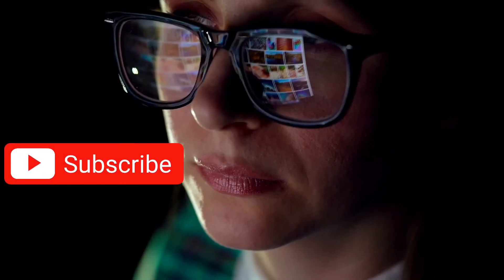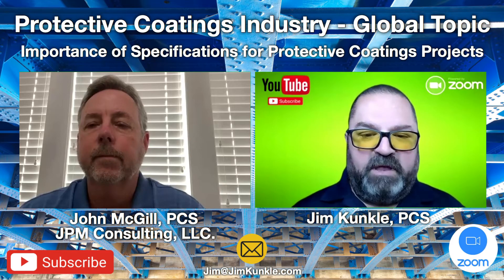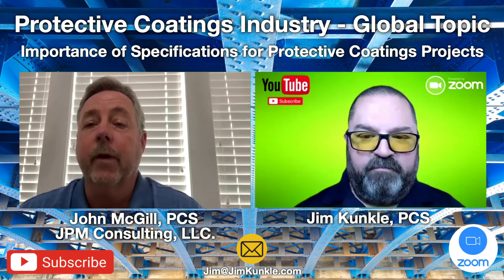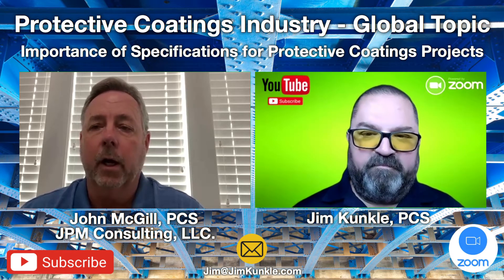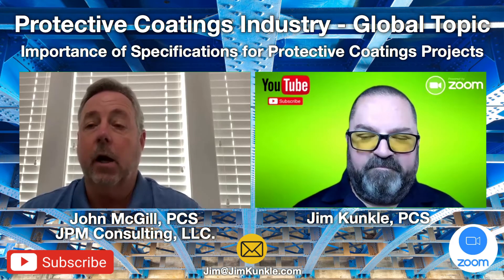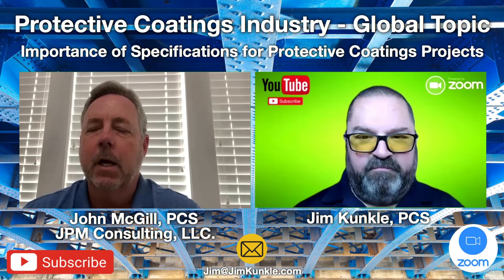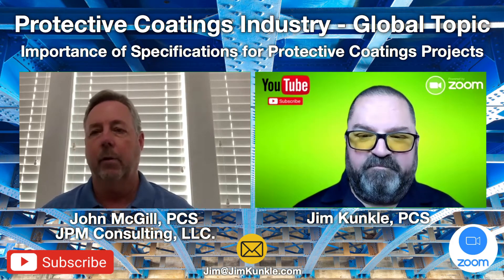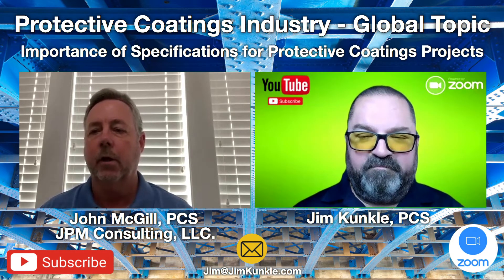Protective Coatings Industry: Importance of Specifications for Protective Coatings Projects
September 22, 2020: John McGill, PCS from JPM Consulting LLC. joins me in a conversation about the "Importance of Specifications for Protective Coatings Projects".  If you would to professionally connect with John, please use the following LinkedIn